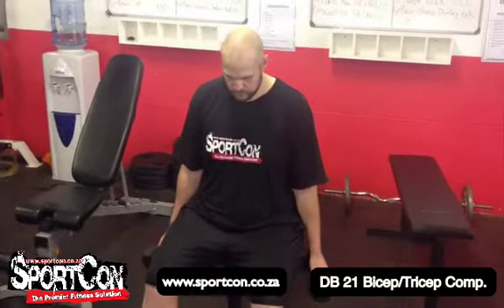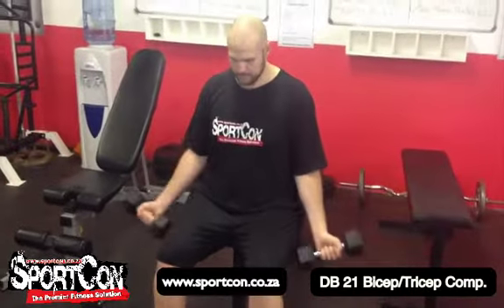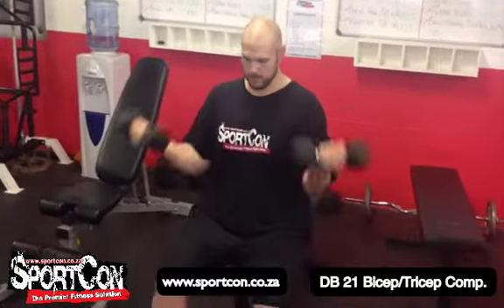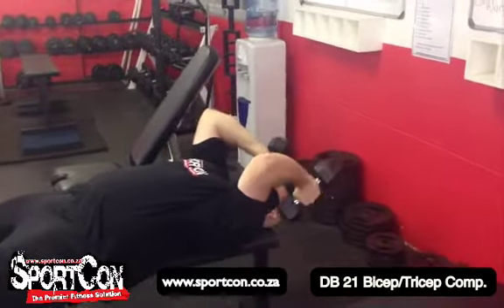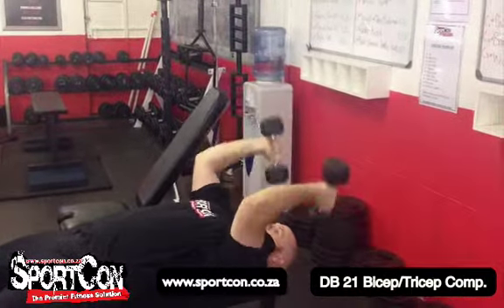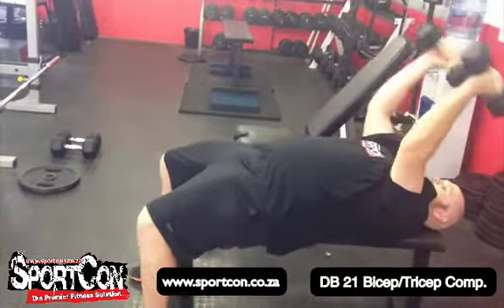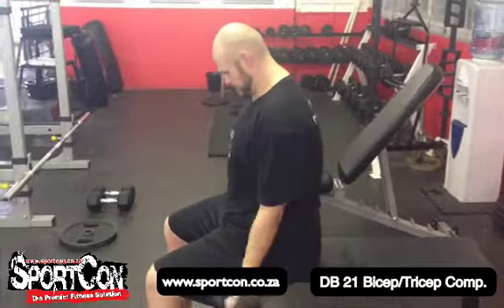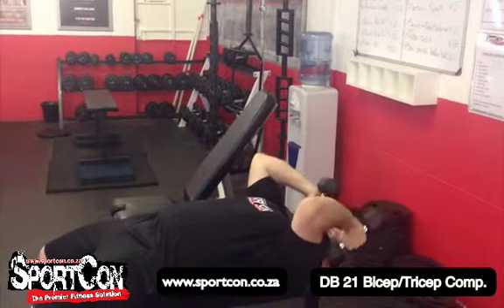Sportcon Dumbbell 21 Bicep Tricep Complex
A video description by Sportcon of the Dumbbell 21's Bicep Tricep Complex.